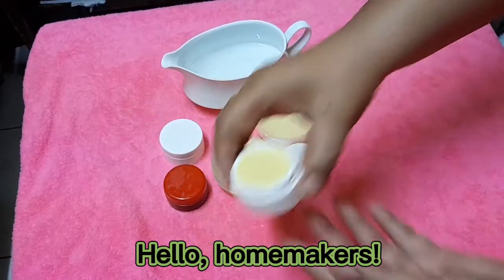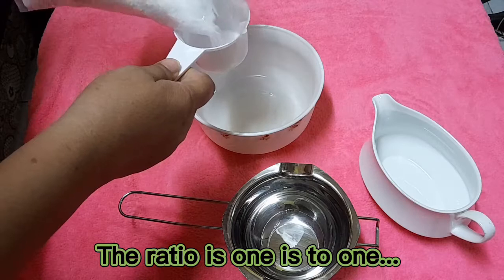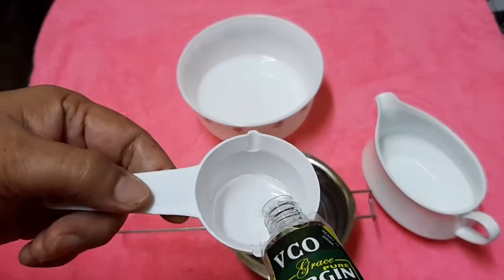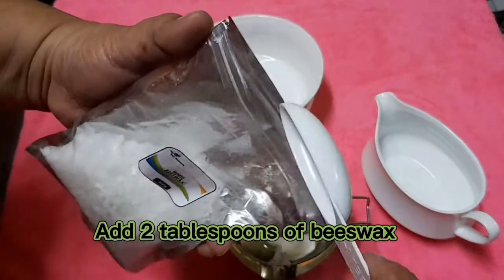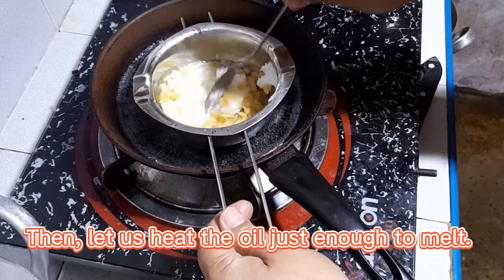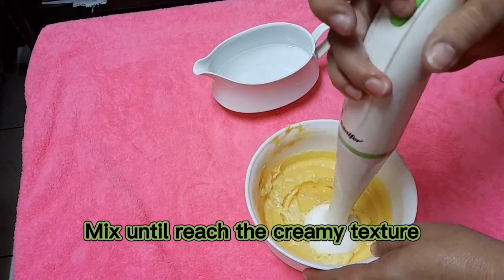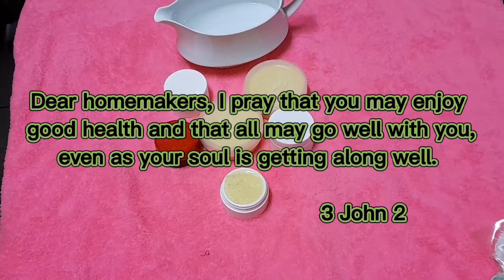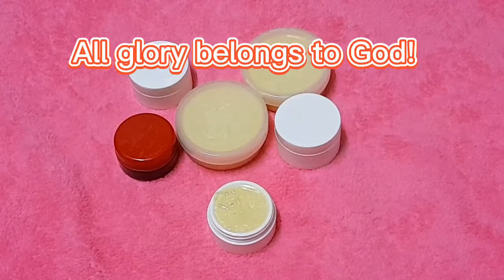DIY Magnesium menthol cream/Pain relief| Homemaker's Passion Official